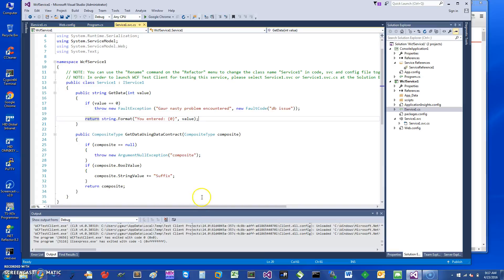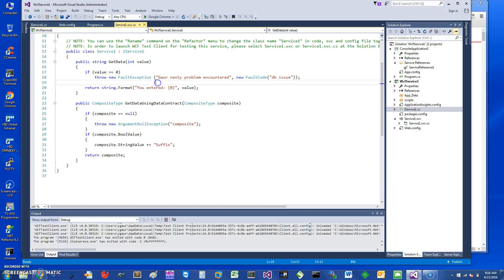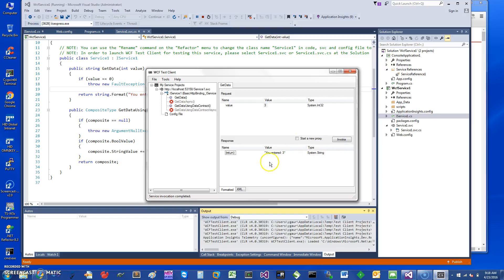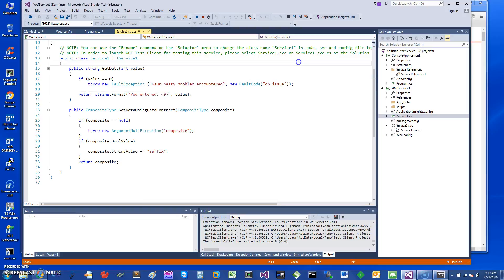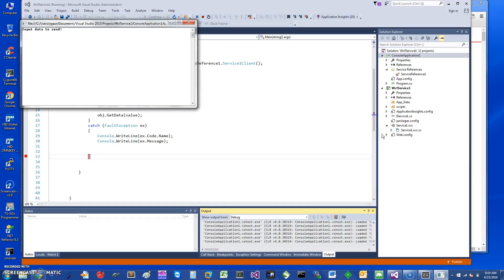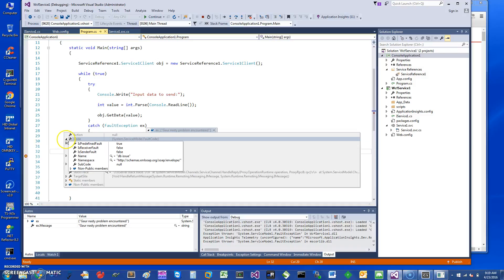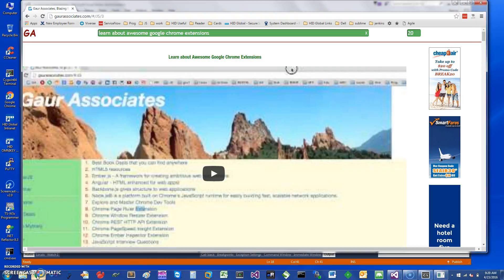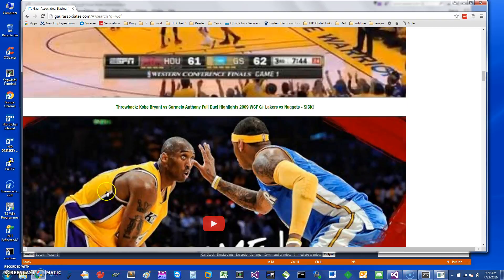C# WCF Fault Exception in 3 min